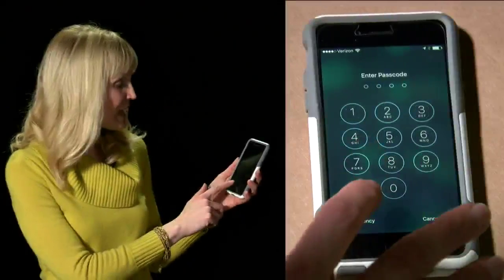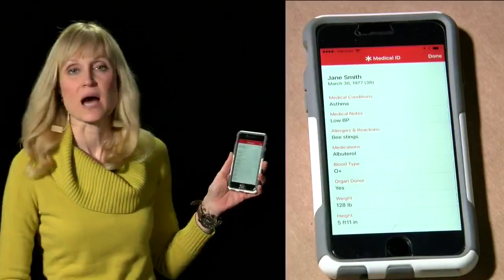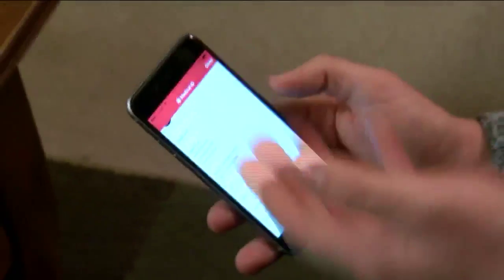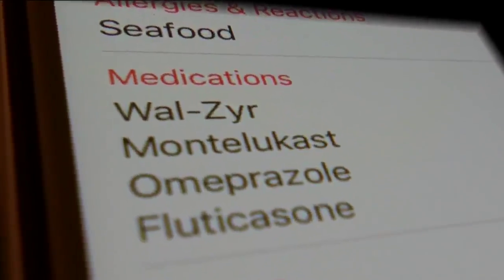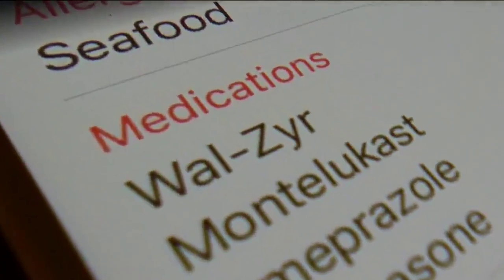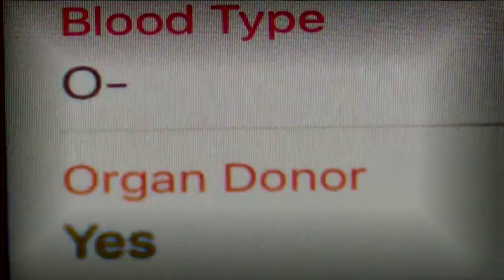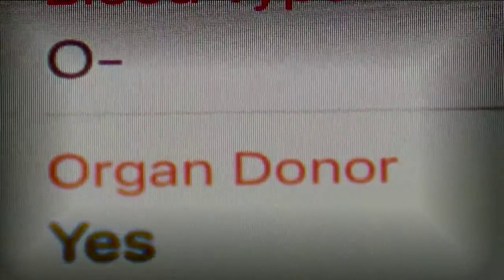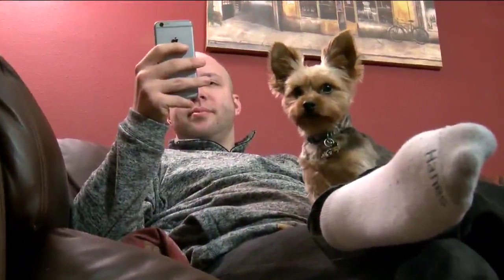Hidden iPhone feature could save your life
A feature that could help save your life is hidden in your cell phone.